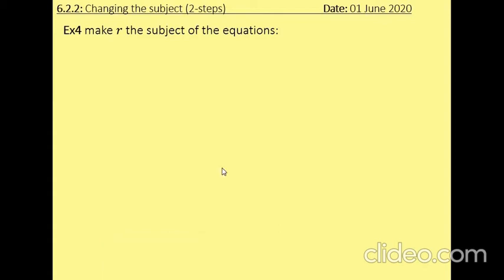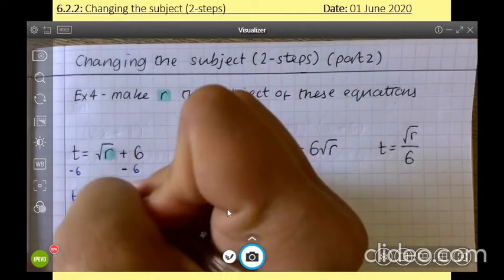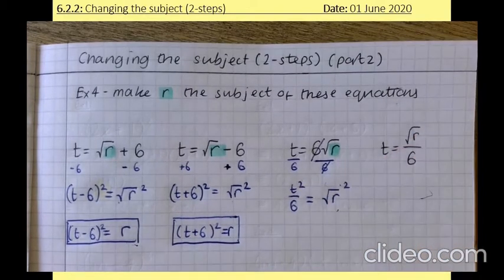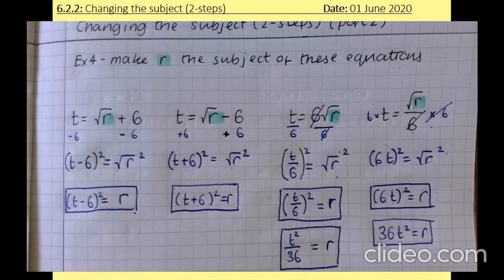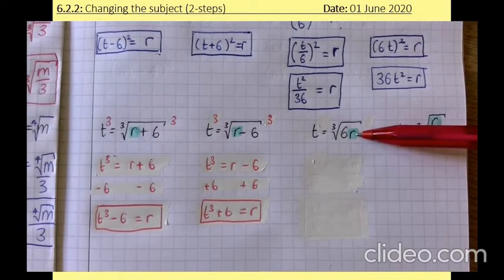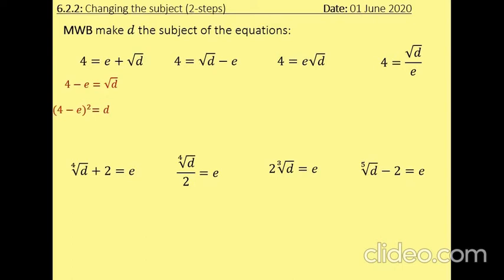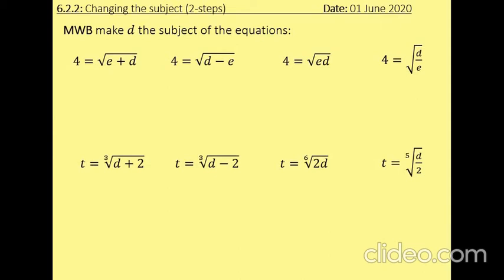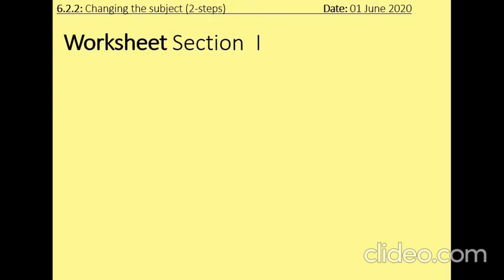Algebra, changing the subject of an equation/rearranging equations Lesson 5